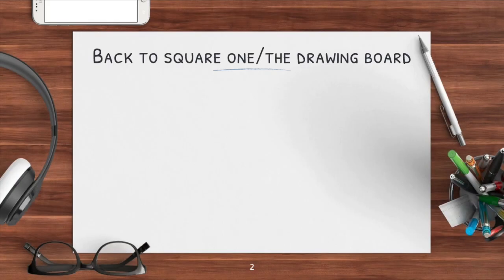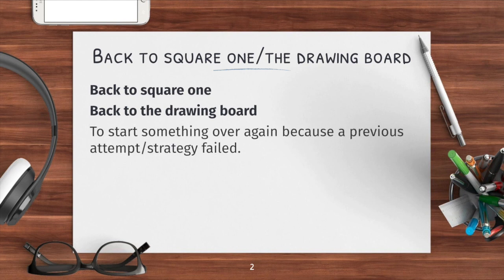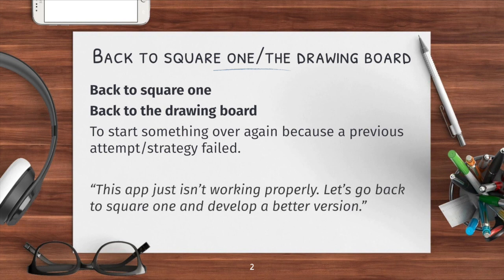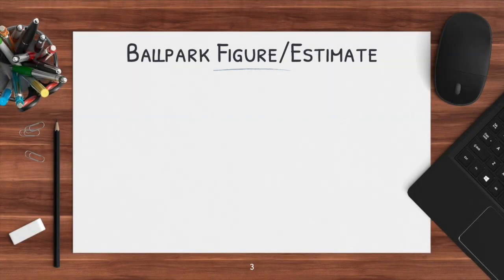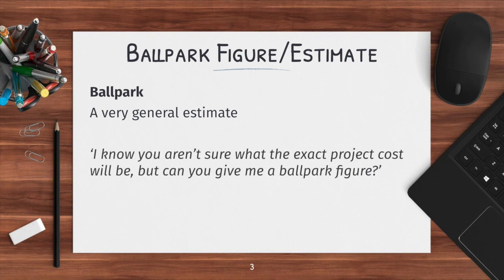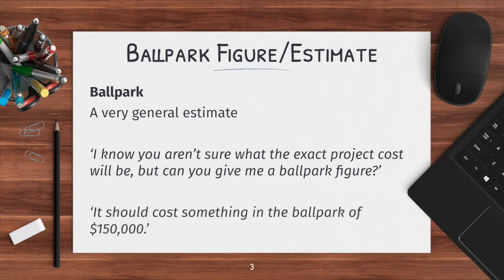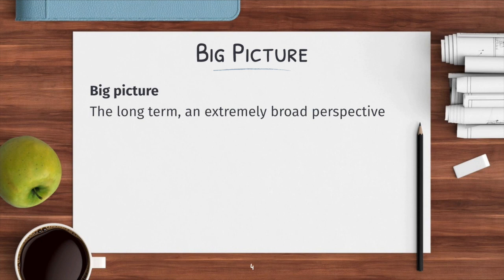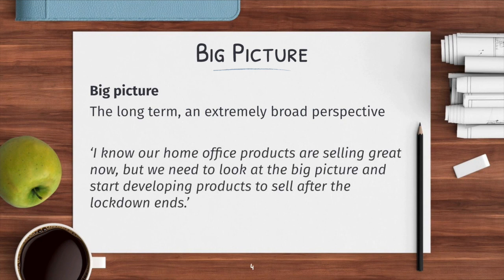Common Business English Idioms Part 1